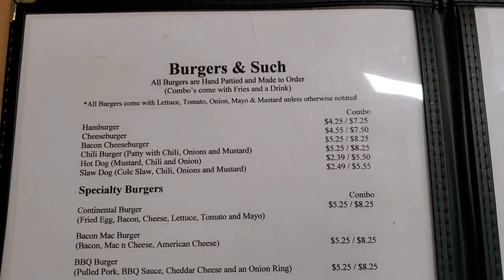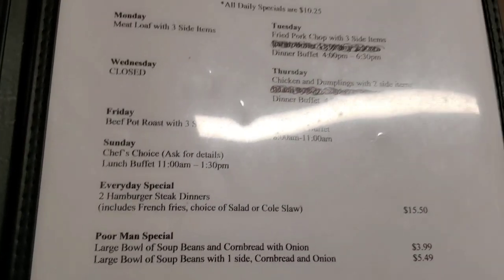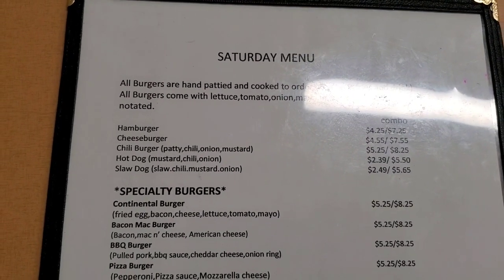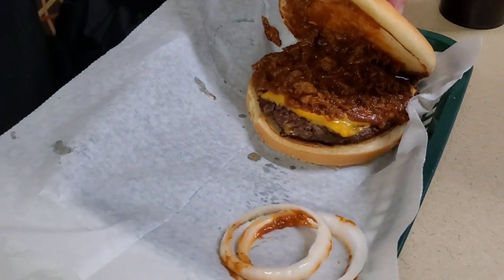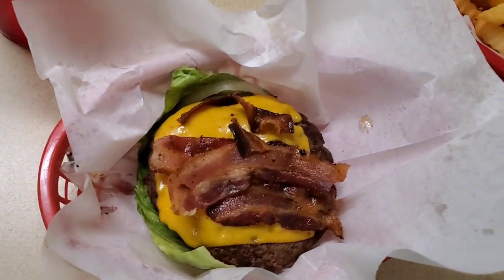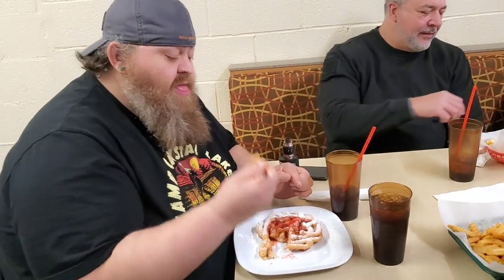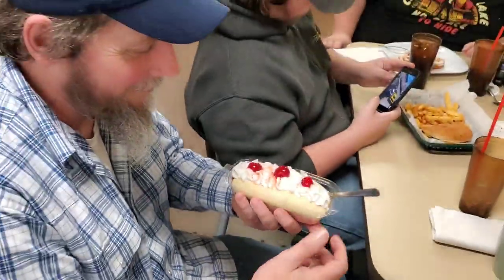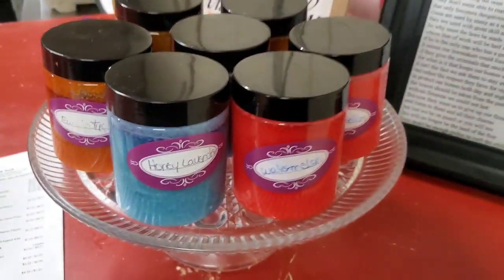Maple Leaf Diner Church Hill, Tennessee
Maple Leaf Diner